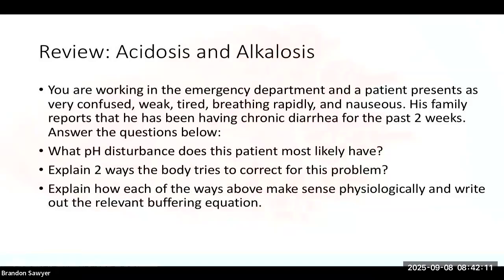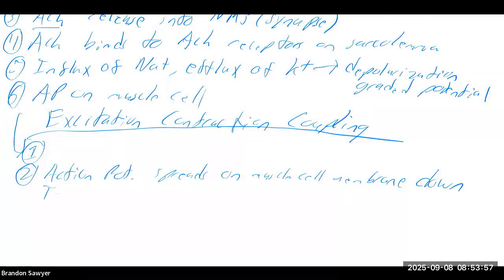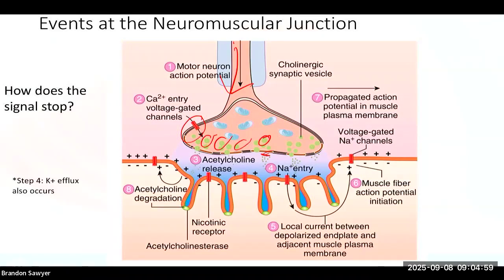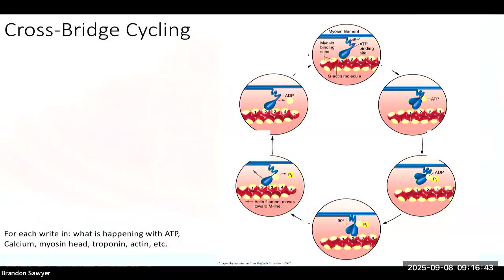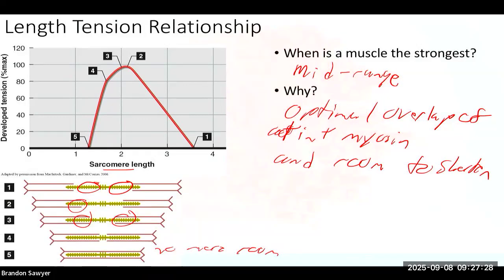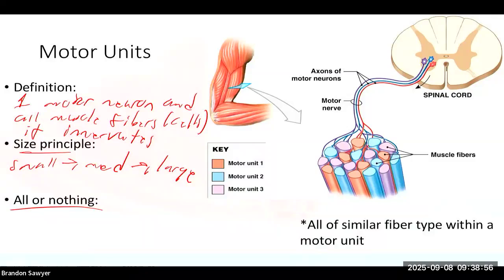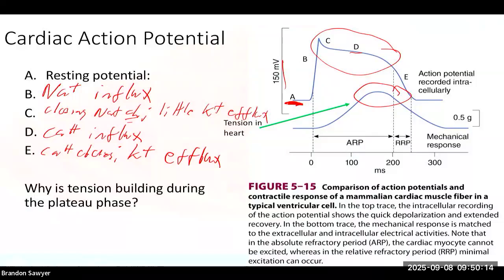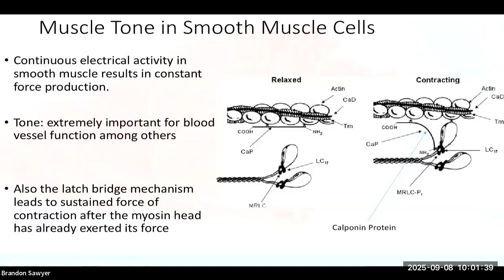MSM6002 9 8 25